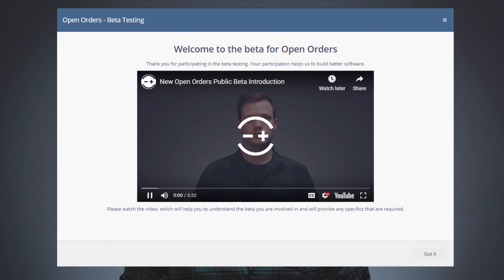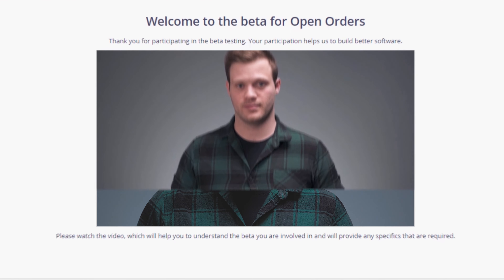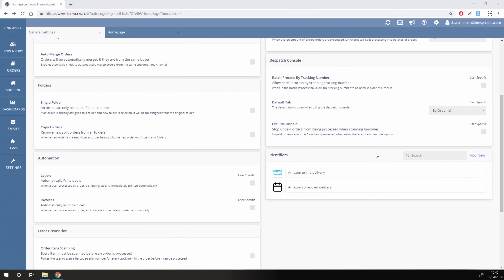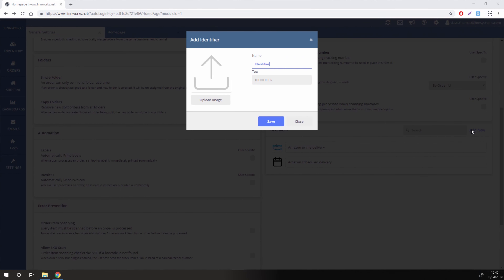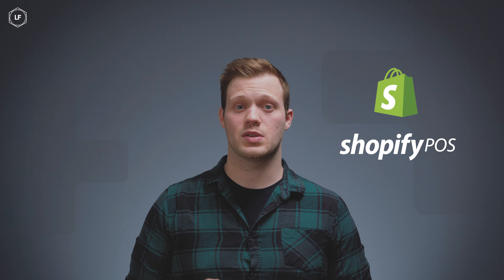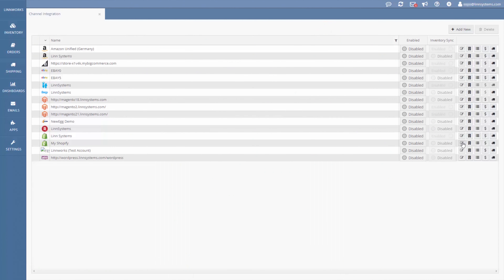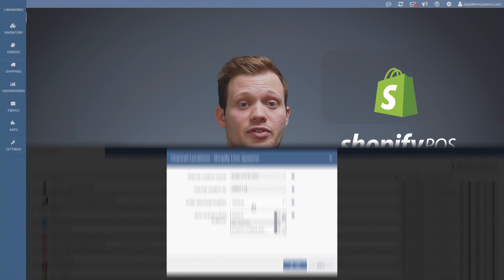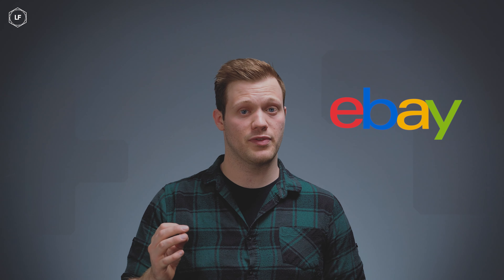Linn Focus | April 2019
eBay Location Policy